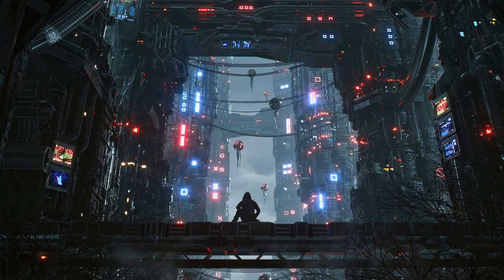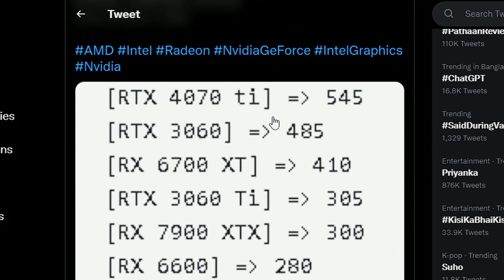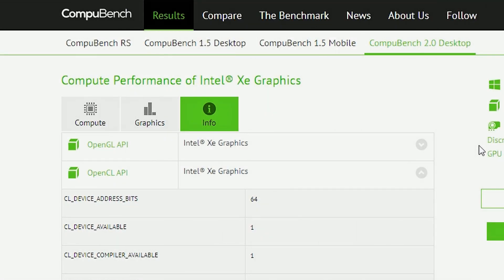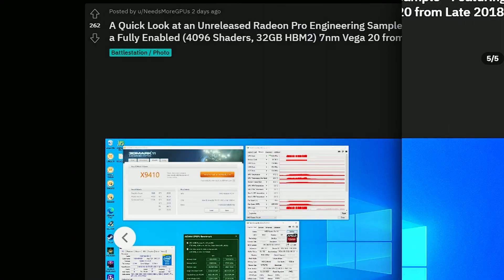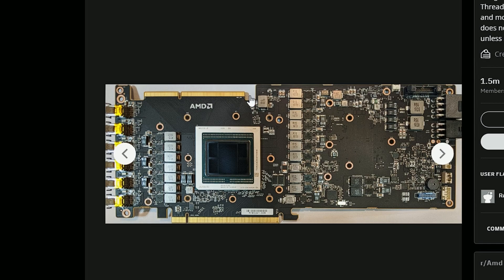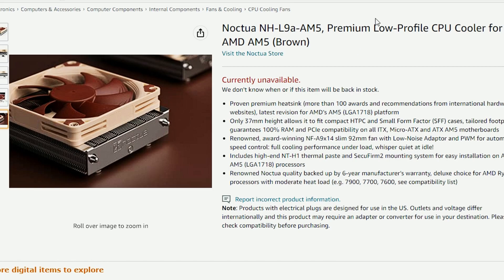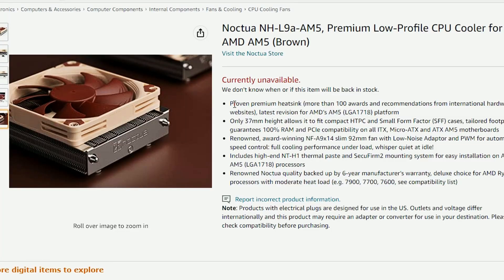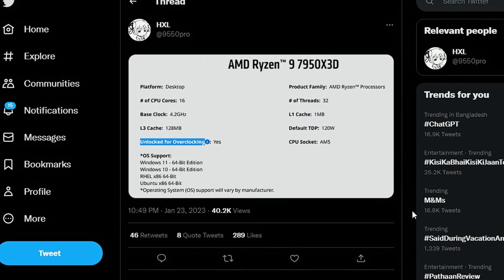AMD NEVER Released It !!!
Sources:

NVIDIA RTX 4070 Ti dominates weekly GPU sales at German retailer

Noctua launches low-profile CPU coolers

Chapters:
0:00 Intro
0:37 NVIDIA RTX 4070 Ti dominates weekly GPU sales at German retailer
2:01 New desktop Arc GPU
3:02 Never released AMD Radeon Pro prototype
4:51 Noctua launches low-profile CPU coolers
6:07 AMD Ryzen 7000X3D series now listed as ‘unlocked for overclocking’